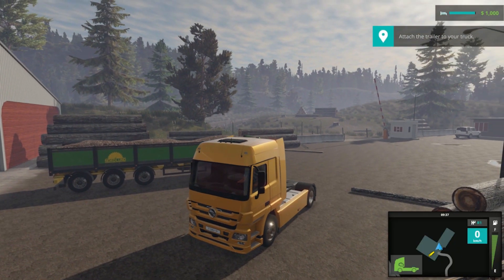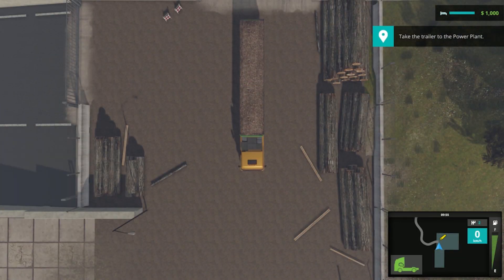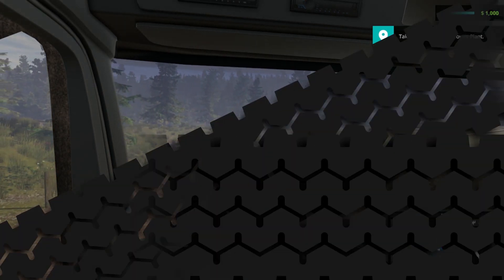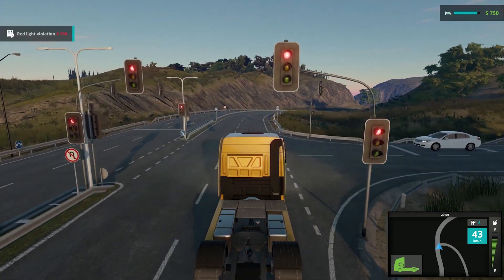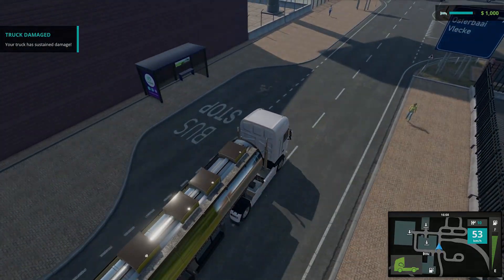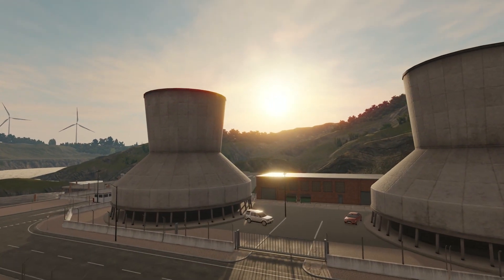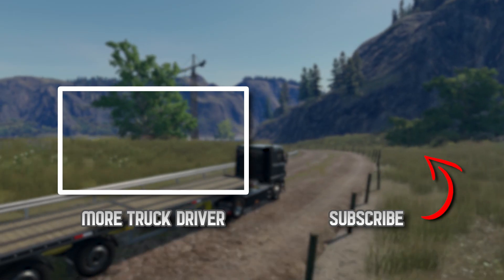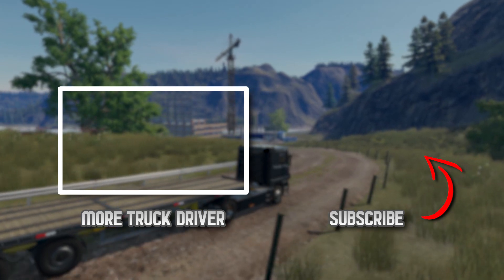"You will be able to drive for hours" - Feature Showcase Breakdown #2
About Truck Driver
When you inherit a truck from your father, you take a chance and move to a new city. Here, it’s up to you to make a name for yourself and earn the respect of the local community. Drive through a seamless open world, work with all kinds of people ranging from a constructor to a lumberjack and honor your father by making it as a Truck Driver!

Features
Enjoy a trucking experience focused on your career as a truck driver
Build stronger relationships with the local community with each job
Customize your truck with tons of parts and tune it to your liking
Explore a vast open world and watch it progress with you
Navigate through diverse landscapes and interesting locations

Follow SOEDESCO®!